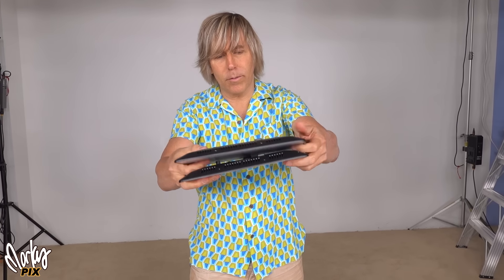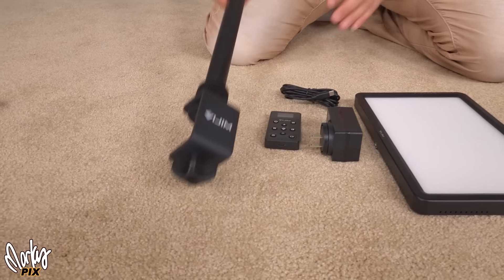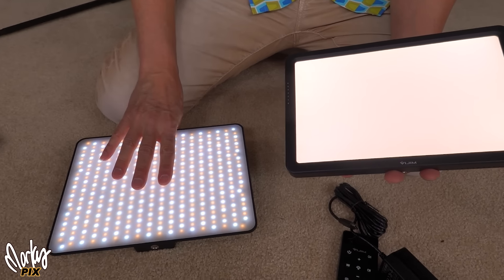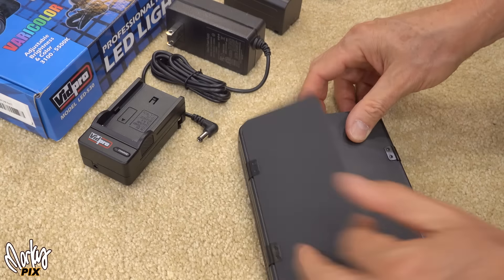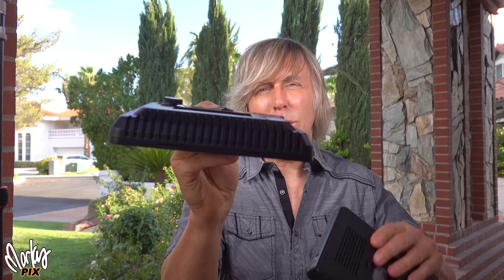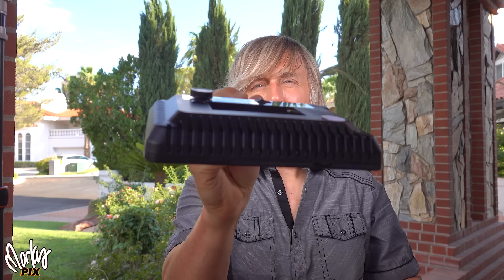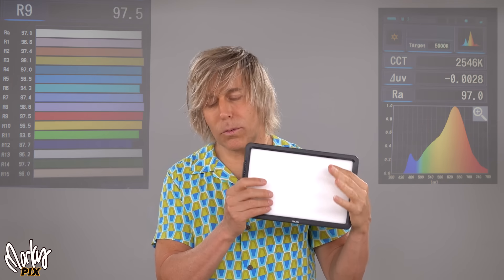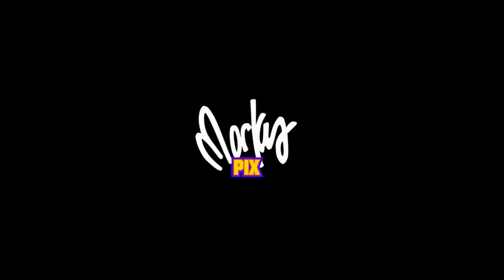Stackable Lightweight LED Flat Panels for Travel Vlogging Portable Video and Photography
Photography travel gear is fun when you have NP battery powered VERY LIGHTWEIGHT portable LED lights that are like mini softboxes for flattering glamor light soft skin effect and fit easily in any suitcase or travel bag because they are totally flat and can stack as many as you want in a bag. They run on house power or portable little NP batteries. They are as bright as Zhiyun 25w LED lights but much bigger and very lightweight which is great for location work and travel video lighting. They come with a stand that attaches to any table edge. Plus these bicolor LED flat panel lights are fun to use!
VIJIM K22 Desktop Led Panel Light Key Light Photography Studio Lamp With Extend Stand Support UK/US/EU Plug External Battery
Also available at B&H for a few dollars more
Vidpro LED-530 Photo and Video Light Kit - On Camera Panel LED Light with barn doors- Adjustable and Dimmable 3200K-5600K Variable Color Light Fits Cameras w/Hot Shoe Includes Rechargeable Battery Diffuser
Videpro LED 330 light (bit brighter but not as flat and not bicolor)